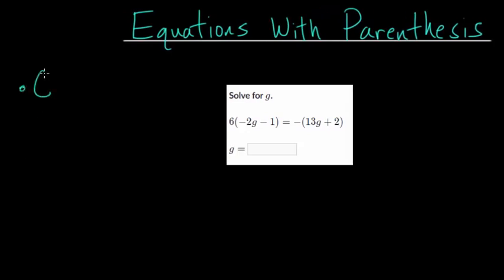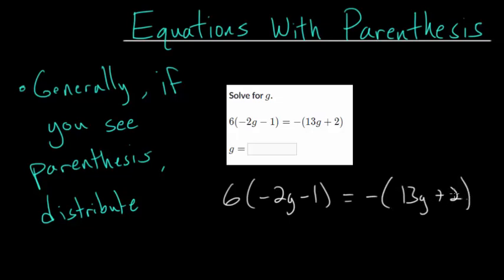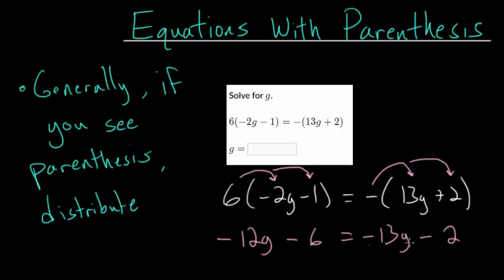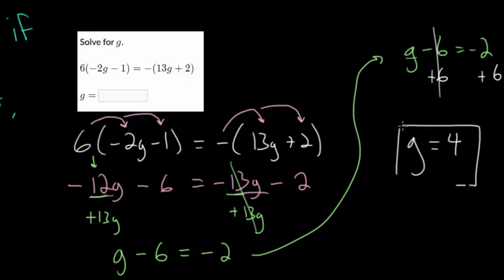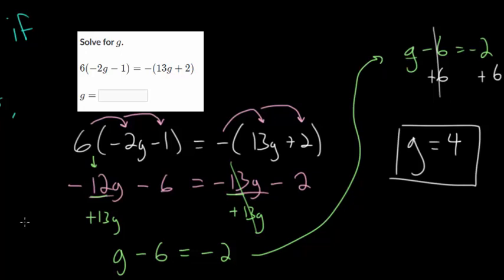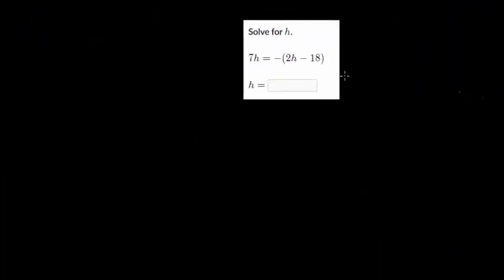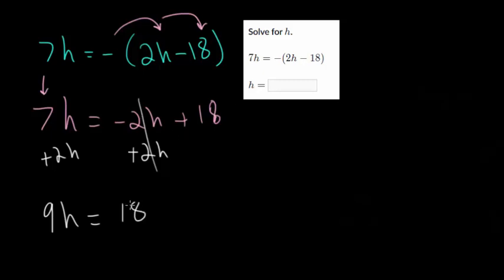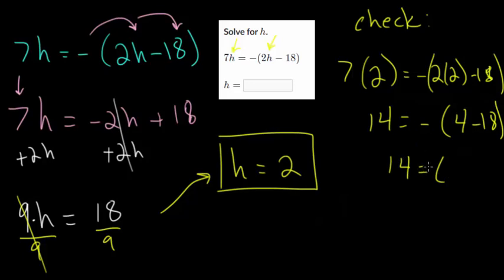Equations With Parenthesis: Intro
This video will look at the general strategy for solving one variable equations with parenthesis. Generally speaking, when you see parenthesis, you should distribute first to get rid. Sometimes, though, there are exceptions where it makes more sense to get rid of a fraction first before distributing.

2. Equations with Parenthesis: Decimals and Fractions

EulersAcademy.org